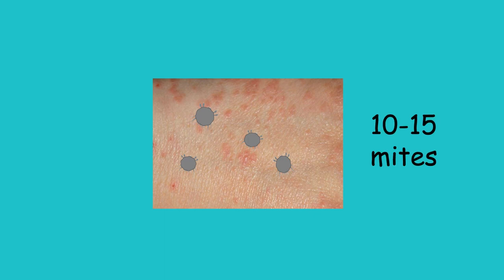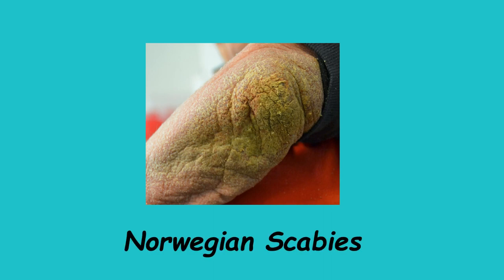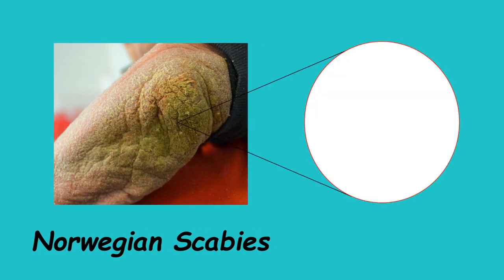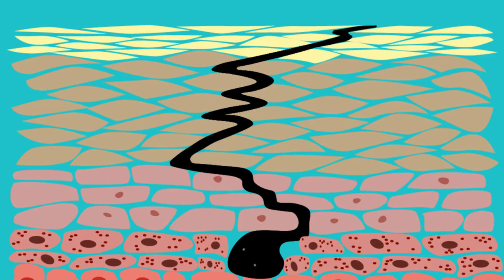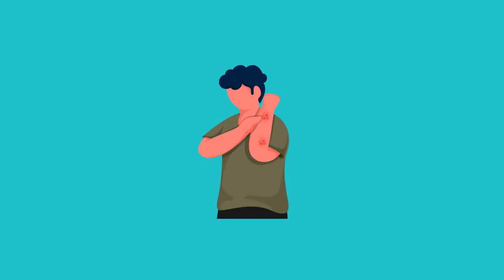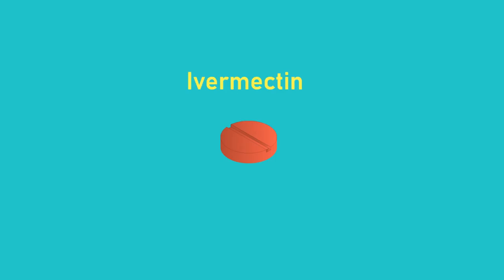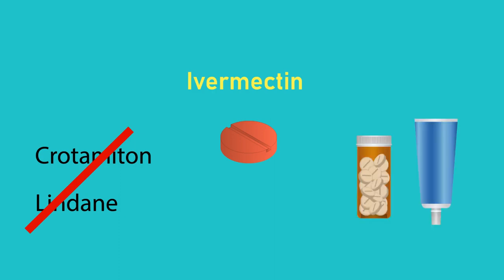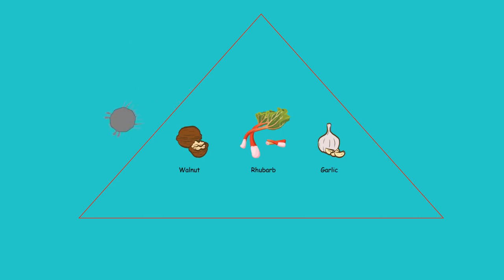SCABIES: Cause, symptoms and treatment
Scabies mites live normally on healthy skin in low numbers.

Scabies rash is not caused by the mite itself. There are some characteristic features of the rash, which when present can strongly indicate presence of a possible infection.

It takes some days from the time the mite is present on the skin till it causes symptoms.

Permethrin is most commonly prescribed drug for the treatment of scabies. The lotion is to be applied all over the body. Oral medications are also used.

Some people believe that taking certain foods in the diet can help in getting rid of the infection.